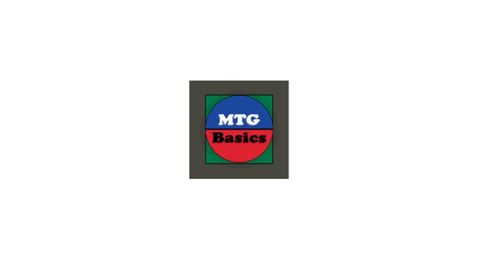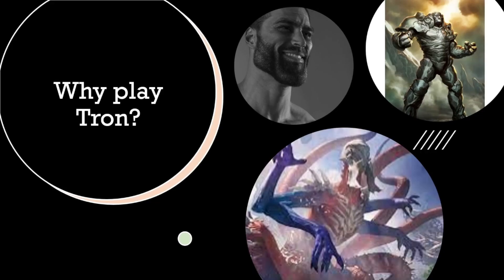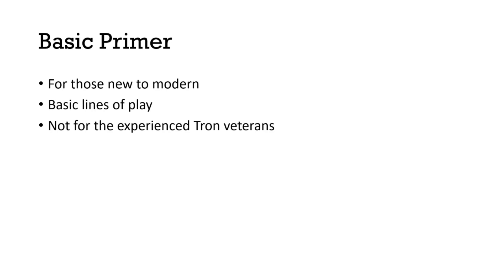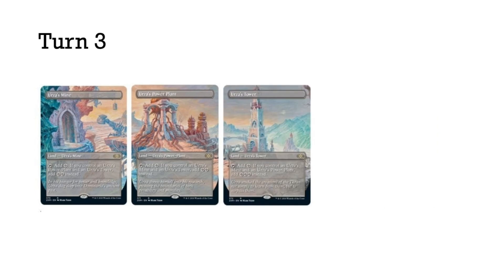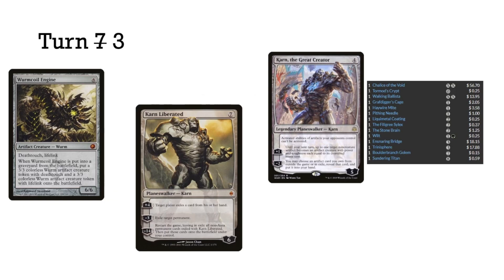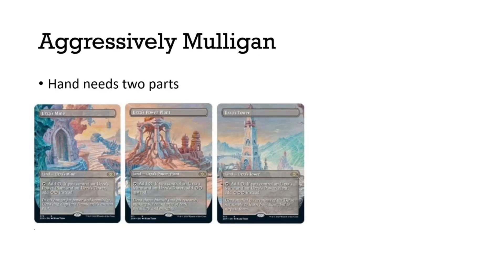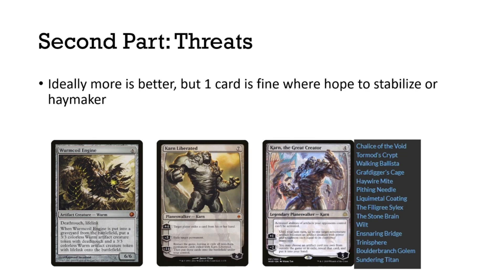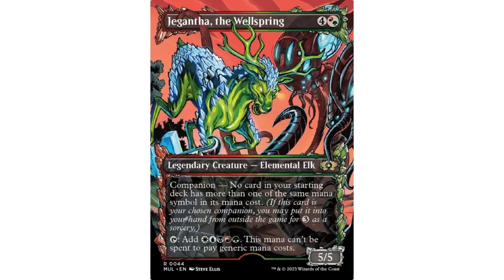The Basics of Mono Green Tron | Modern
Deck tech discussing Mono Green Tron

MTG Basics is unofficial Fan Content permitted under the Fan Content Policy. Not approved/endorsed by Wizards. Portions of the materials used are property of Wizards of the Coast. ©Wizards of the Coast LLC.